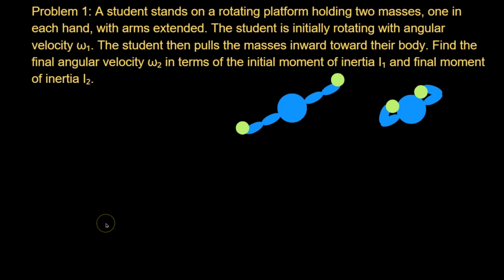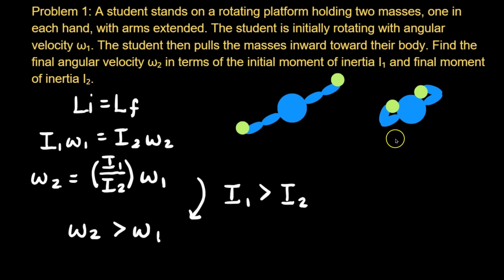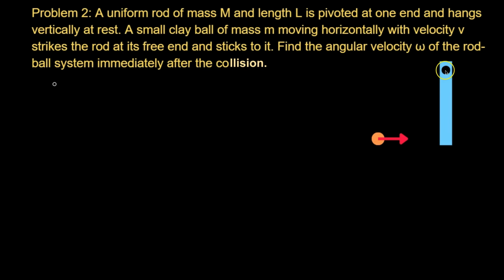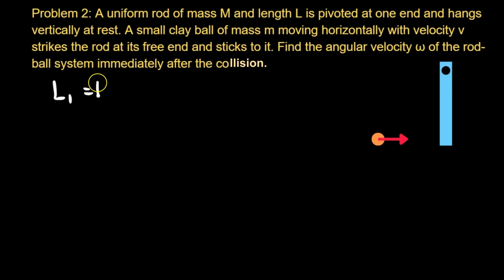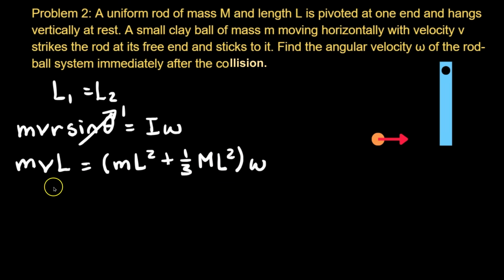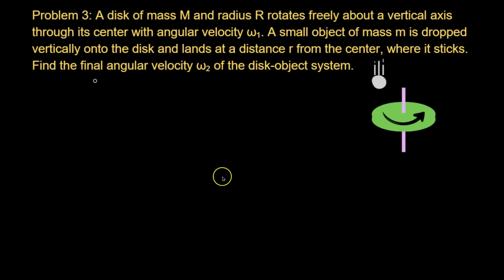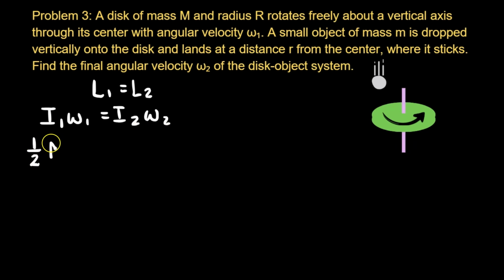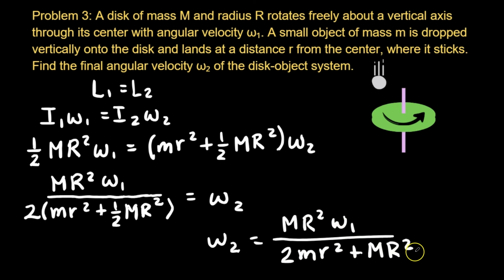3 Angular Momentum Problems You MUST Know For AP Physics 1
In this video, we solve three classic angular momentum problems commonly seen in AP Physics 1. You’ll learn how to identify when angular momentum is conserved by analyzing external torques, and how to apply the appropriate angular momentum equations for rigid bodies and point masses. The problems include a student pulling masses inward on a rotating platform, a clay ball colliding and sticking to a pivoted rod, and a mass dropped onto a rotating disk. Each solution is worked step by step, emphasizing physical reasoning, moment of inertia, and why angular velocity changes in each scenario.

⏰Chapters⏰
0:00 Rotating Platform: Pulling Masses Inward
1:51 Clay Ball Collision with a Rod
5:49 Object Dropped onto a Spinning Disk